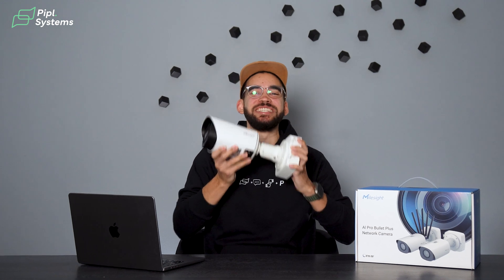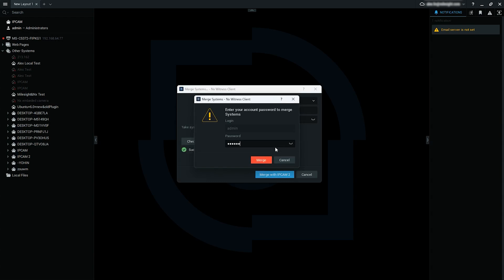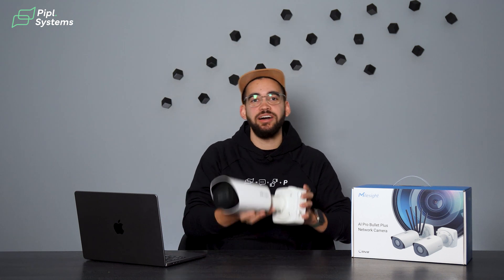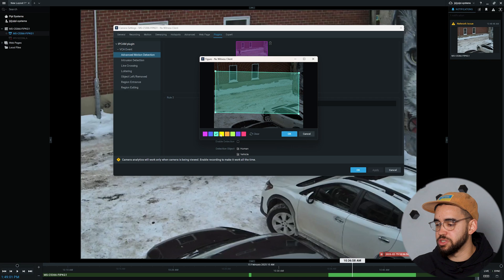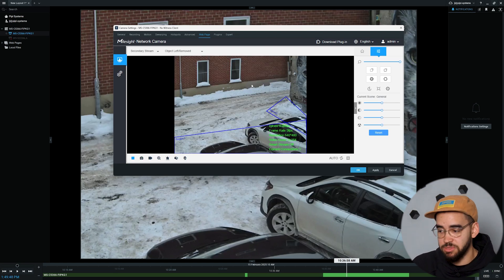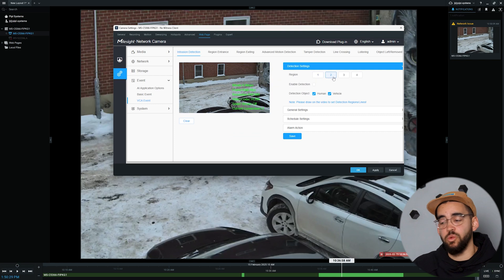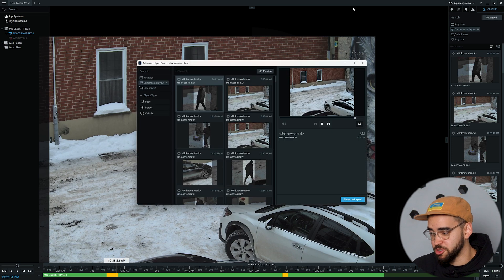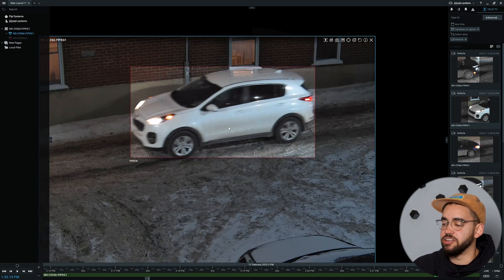Milesight OpenVision Camera: AI Analytics with Built-in VMS Server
🚀 Milesight OpenVision Camera – The All-in-One AI Security Solution

Most surveillance setups require an NVR, external server, and complex configurations, but the Milesight OpenVision Pro Bullet Plus Camera (MS-C5366-FIPKG1) changes everything. This all-in-one AI security solution comes with a built-in Nx Witness server, giving you instant access to Network Optix VMS without extra hardware. Whether securing a business, industrial site, or remote location, this camera simplifies setup while delivering hyper-fast AI analytics for real-time object detection and smart event handling.

What Makes It a Game-Changer?
🔹 AI-Powered Analytics (2.7 TOPS) – Instantly detects intrusion, line crossing, loitering, and object removal with real-time AI processing.
🔹 1TB Edge Storage & Adaptive Bitrate – No bandwidth overload! The camera adjusts video quality based on activity, optimizing both storage efficiency and image clarity.
🔹 Nx Witness VMS Integration – Built-in Nx Witness server provides seamless multi-camera merging and remote access through Nx Cloud.
🔹 Ultra-Low Light Performance – Thanks to the 1/2.8” STARVIS Starlight Pro CMOS sensor and 120dB Super WDR, it captures sharp, full-color images in near darkness.
🔹 65m Smart IR Night Vision – Intelligent IR illumination prevents overexposure, ensuring detailed nighttime footage.
🔹 Rugged & Weatherproof Build – IP67 & IK10-rated metal housing withstands extreme temperatures, impact, and tampering.

The Ultimate Plug-and-Play Security Solution
With PoE support, dual power redundancy, and ONVIF compatibility, installation is fast and hassle-free. Whether you're setting up in parking lots, warehouses, or office buildings, the Milesight OpenVision Camera provides reliable AI-driven security without needing an external NVR.

00:01 – Introduction: A Camera That’s Also a Server
How the Milesight OpenVision Camera eliminates the need for an external NVR or on-premise server.
00:37 – Built-in Nx Witness VMS & Cloud Access
No port forwarding or complex setup—just connect, log in, and manage video from anywhere.
01:08 – Nx Witness Merge Feature: Unified Multi-Site Surveillance
How Milesight's integration allows multiple independent systems to be monitored in one interface.
02:22 – AI-Powered Analytics & Real-Time Object Detection
With 2.7 TOPS computing power, the camera delivers hyper-fast AI analytics for security automation.
02:55 – 1TB Edge Storage & Low-Light Performance
STARVIS Starlight Pro sensor enables color video in near darkness, plus adaptive IR illumination.
03:32 – Rugged Build: IP67 & IK10 Protection
Designed to withstand harsh weather, dust, and vandalism—tested in extreme cold conditions.
03:54 – Nx Witness Interface & Smart Detection Rules
Setting up motion detection, line crossing alerts, and intrusion detection.
05:33 – Adaptive Bitrate Technology for Smart Storage Management
Automatically adjusts recording bitrate to optimize storage and maintain video clarity.
06:58 – AI Object Search & Timeline Review
Instantly filter and locate specific events, vehicles, or people in recorded footage.
10:21 – The All-in-One Surveillance Solution
How Milesight combines AI analytics, edge storage, and built-in VMS for a complete security setup.
10:38 – Final Thoughts & Who This Camera is For
Why it's perfect for small-to-medium installations and remote locations without full infrastructure.

 🔗 Learn More About the Milesight OpenVision Camera! 🔍

Discover all the features of this AI-powered security camera with a built-in VMS server, hyper-fast analytics, and 1TB edge storage. No external NVR is needed—just plug, play, and easily protect your property!